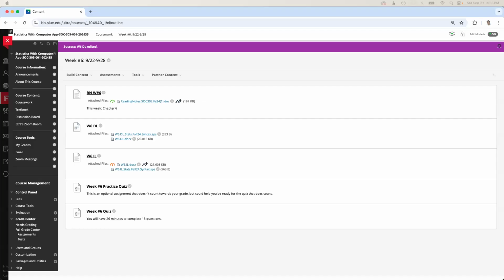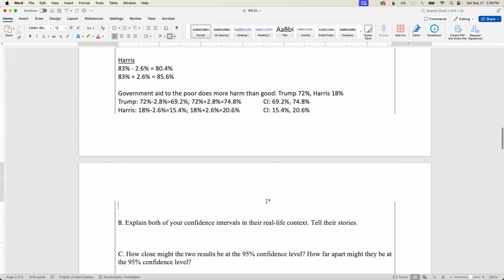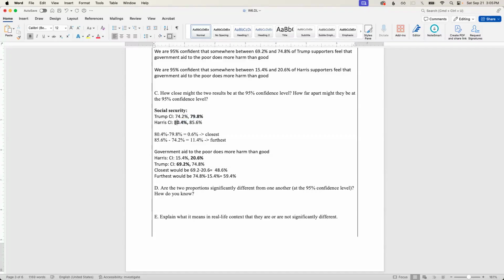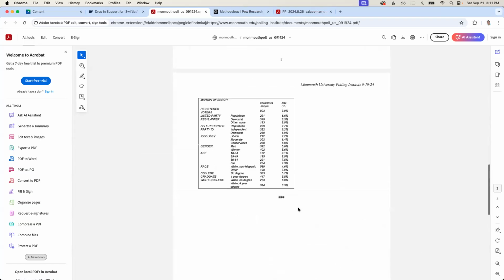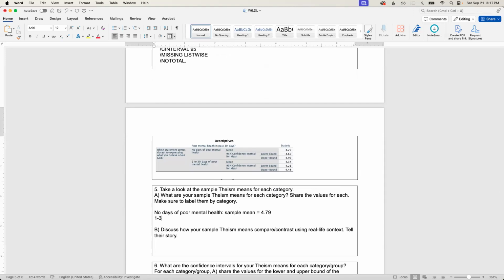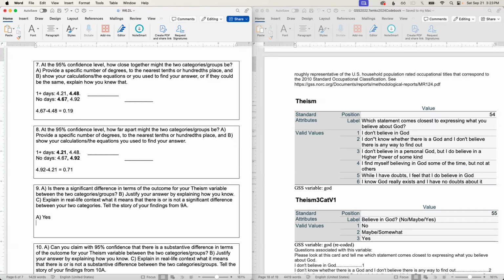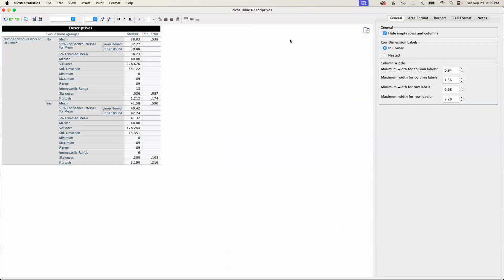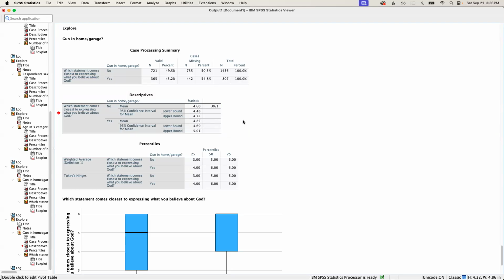DL Chapter 6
Demo Lab, Chapter #6 : This video is focused on comparing confidence intervals.